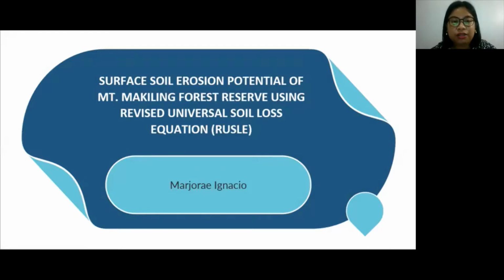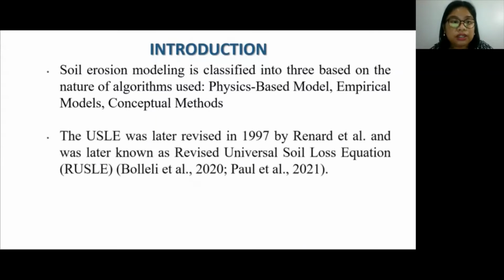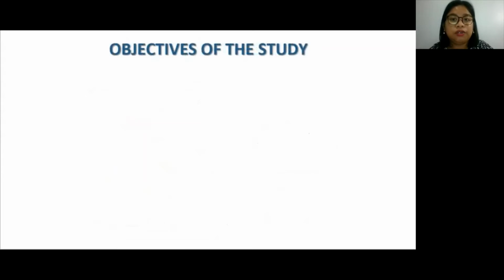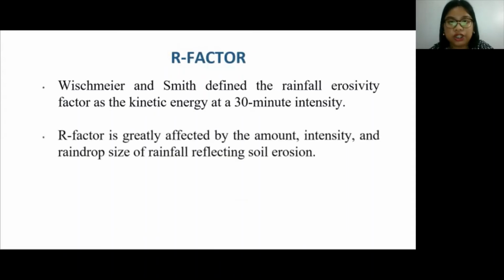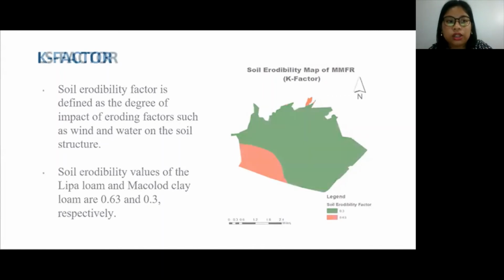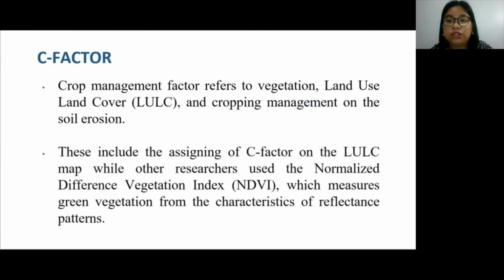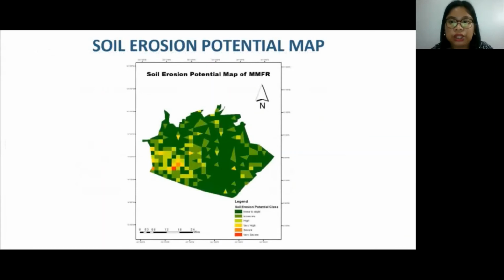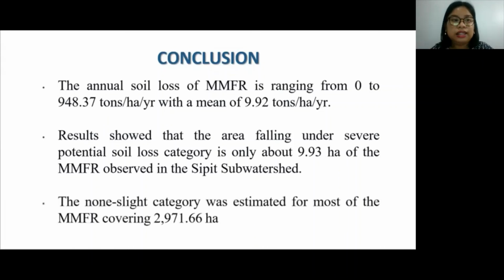Surface Soil Erosion Potential of Mt. Makiling Forest Reserve Using RUSLE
INREM 21 Best Undergraduate Research Oral Presentation:

Complete Title:
Surface Soil Erosion Potential of Mt. Makiling Forest Reserve Using Revised Universal Soil Loss Equation (RUSLE)

Author:
Ignacio, Marjorae T.

The third International Conference on Integrated Natural Resources and Environment Management (INREM 2021) also recognizes student research in integrated natural resources and environmental management.